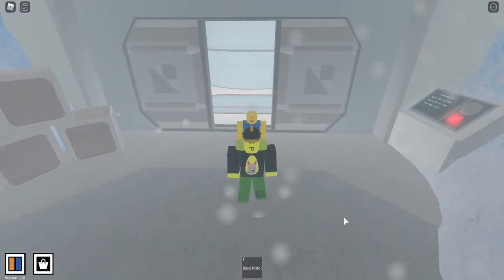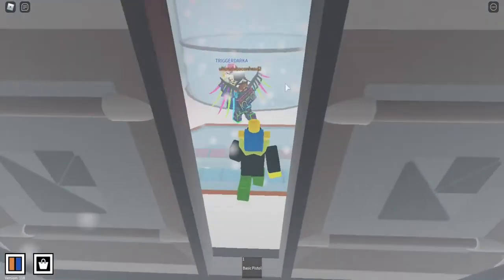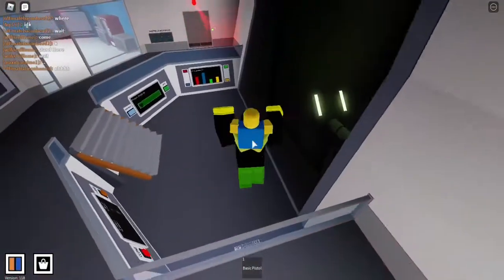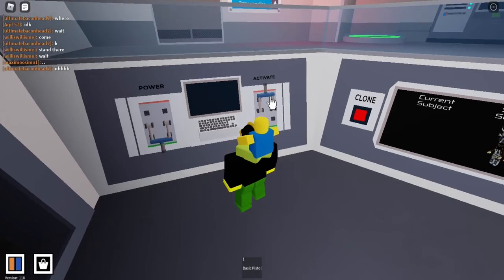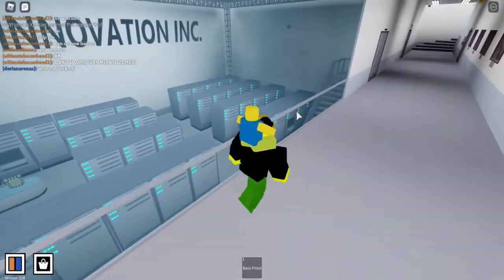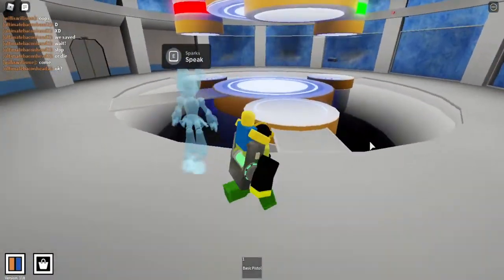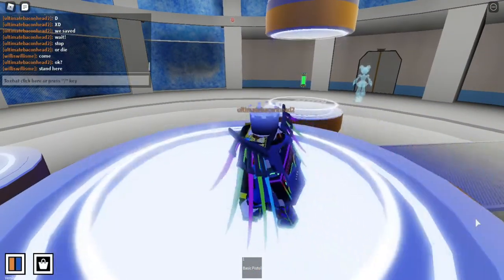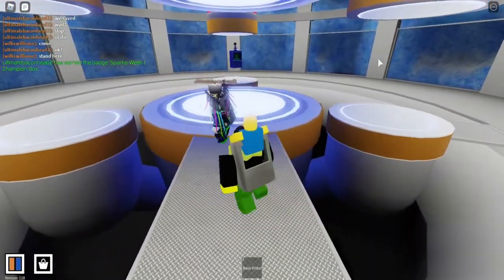How to get Sparks kilowatt's Crate in Innovation arctic base - ROBLOX Metaverse event (Week 1)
In this video I show you how to get Sparks kilowatt's Crate drop in "Innovation arctic base" inside of roblox as 1 of the week 1 metaverse challenges!

Title: How to get Sparks kilowatt's Crate in Innovation arctic base - ROBLOX Metaverse event (Week 1)